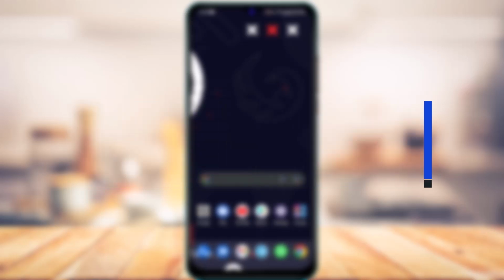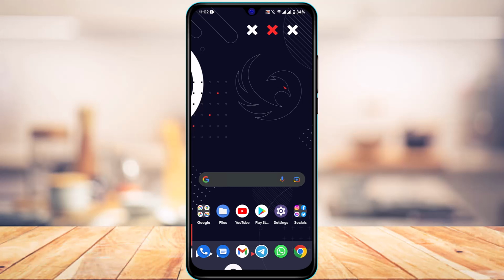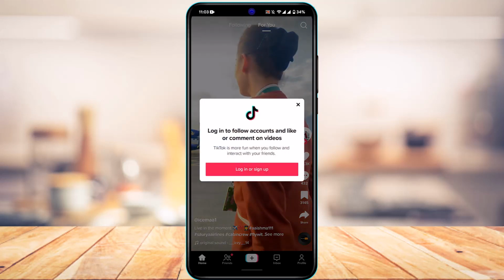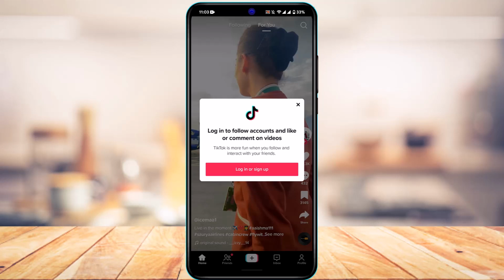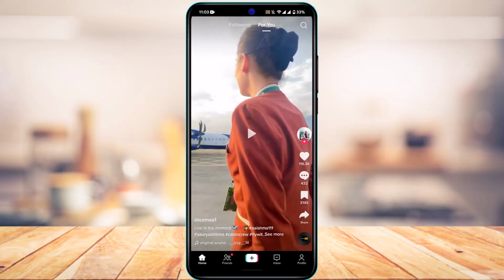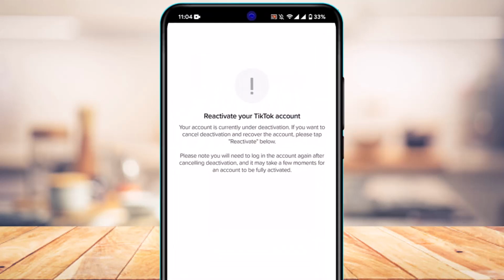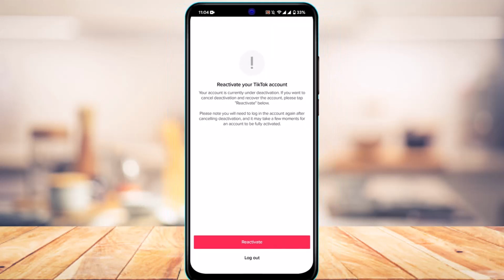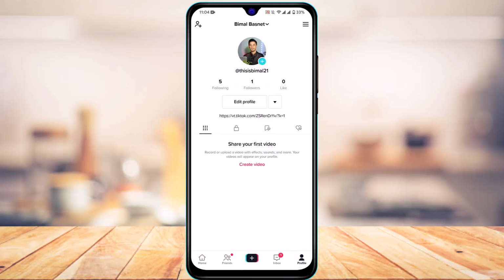Recover Deleted TikTok Account !! 2022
This video guides you in an easy step-by-step process to recover your deleted TikTok account really easily.

Follow these simple steps:
1. Update the TikTok app to the latest version
2. Open TikTok and login to your account
3. Tap on the profile icon at the bottom right
4. Tap on Login and enter your details
5. When you log in, it will ask whether you want to reactivate your account
6. Tap on the Reactivate Account button
7. You will be logged in to your account.

0:00 Introduction
0:23 Update TikTok App
0:31 Delete Account Before?
1:05 Recover Deleted TikTok Account
2:13 Outro: Final Verdict